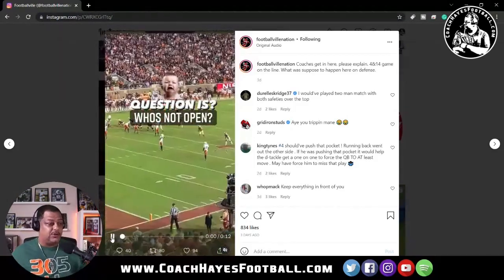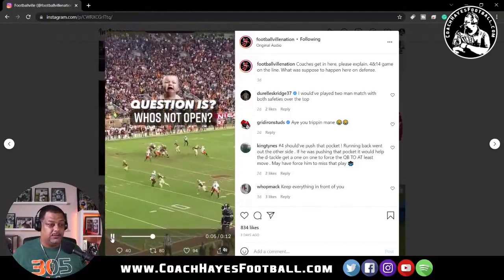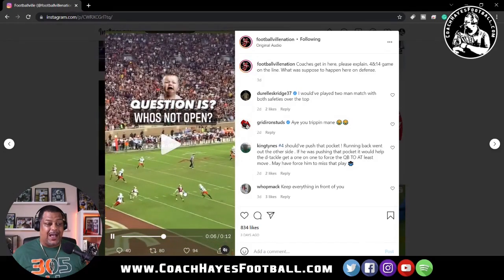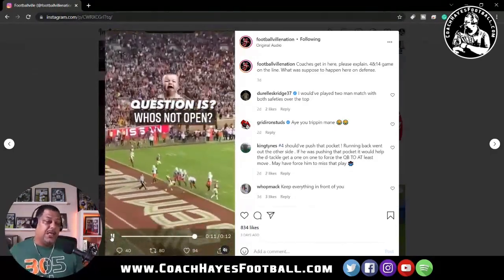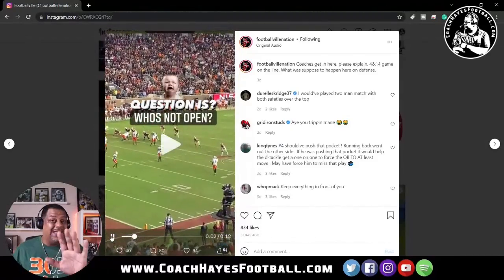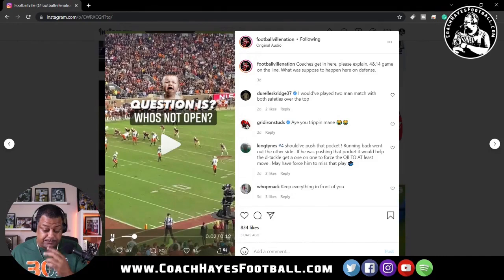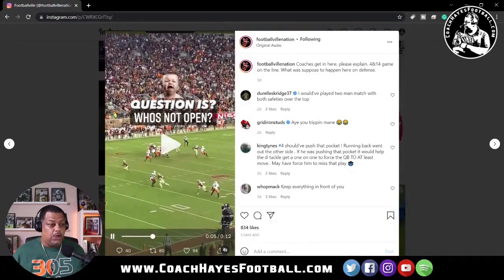Miami Hurricanes 4th & 14 play vs FSU breakdown by Coach Hayes | Canes Talk Live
Coach Hayes breaks down the pivotal 4th and 14 play call vs the Florida State Seminoles to seal the victory against the Miami Hurricanes.